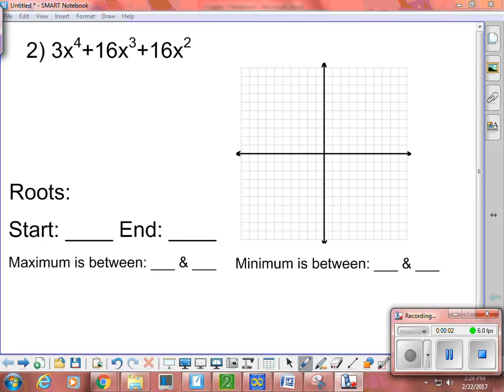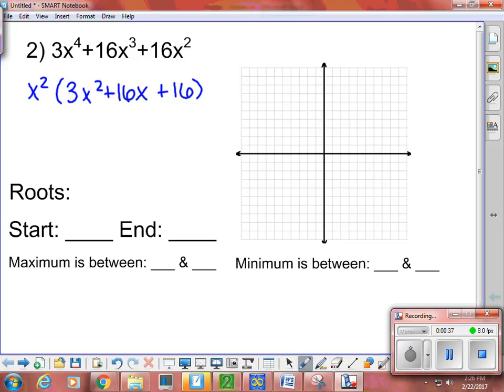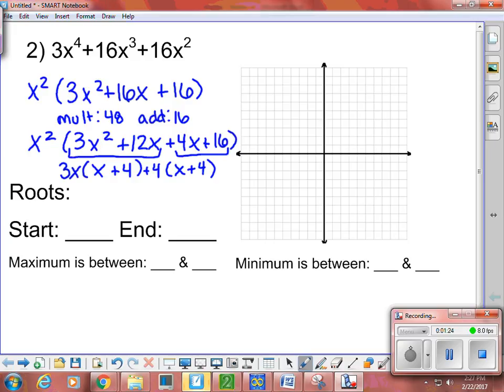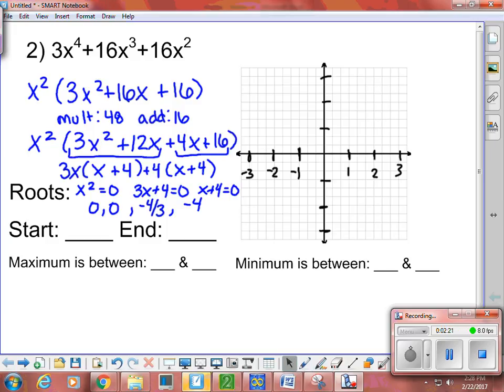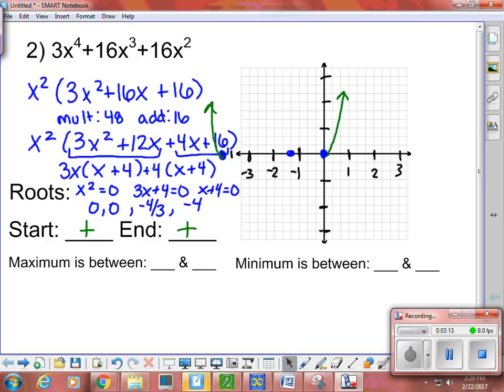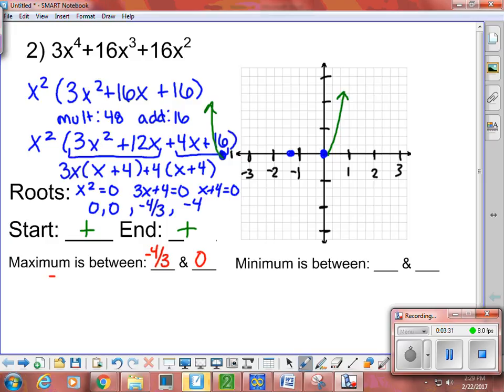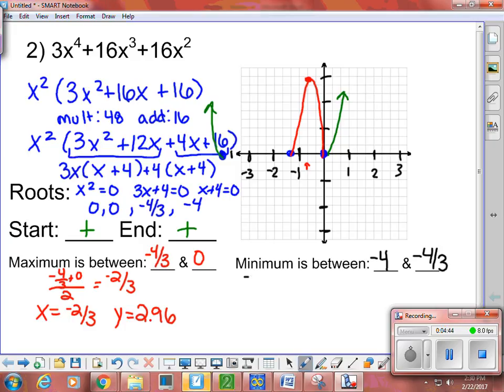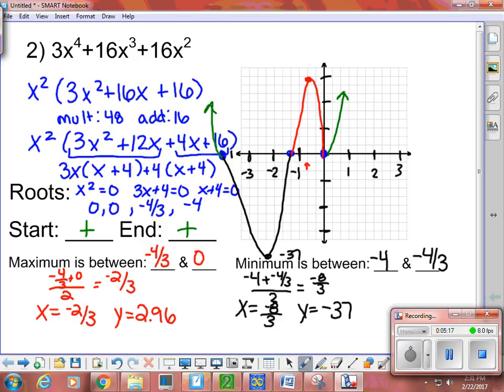Lesson 4 problem 2 - Polynomial graphing from factors and relative max and min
Graphing polynomial functions by finding the roots (zeros) and then finding the relative maximum and minimum.